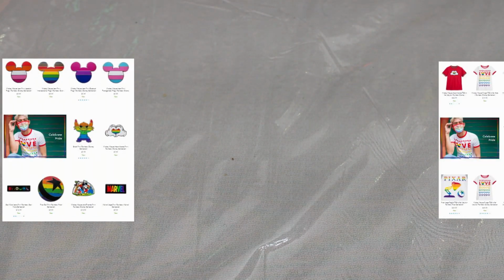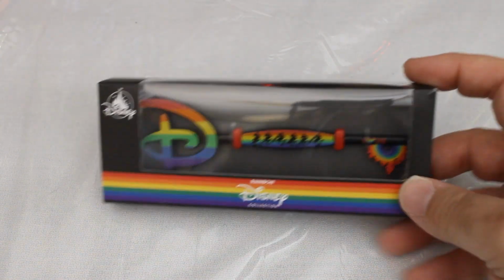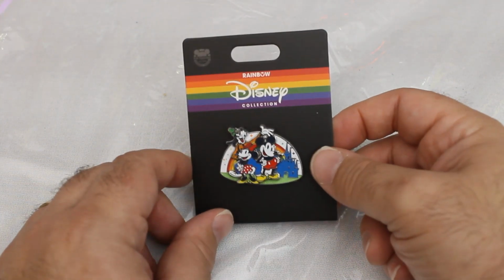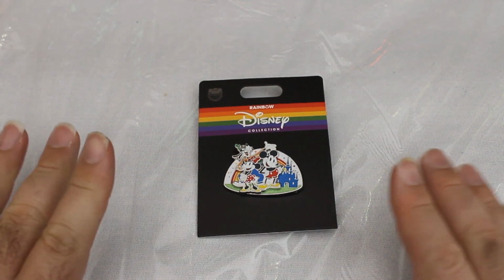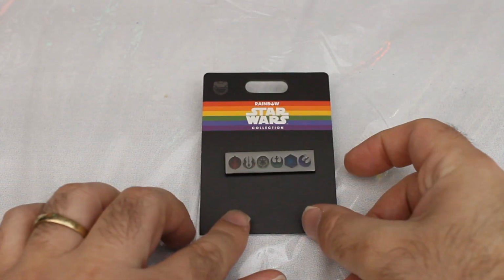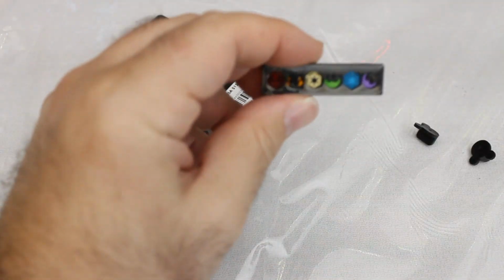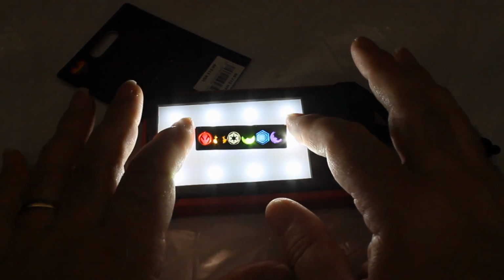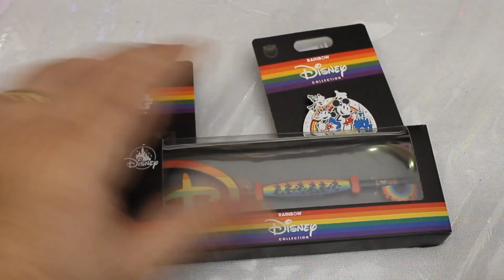Weekend Magic: The Rainbow Collection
It's almost time for Pride again, which means Disney has put out a new version of The Rainbow Collection, so this week we'll look at the three items I picked out from this year's selection.

And of course I'll also recommend to you the thing that helped get me through this week.